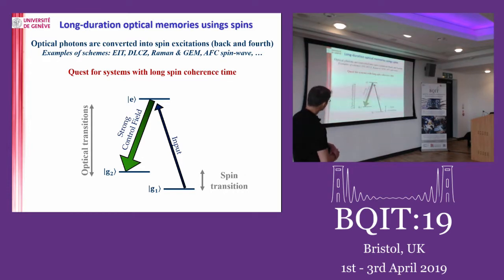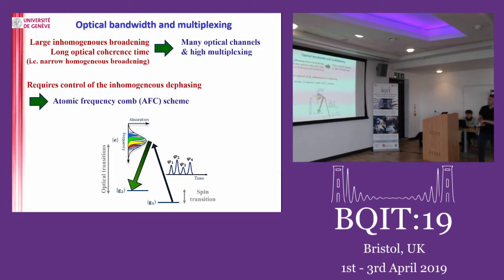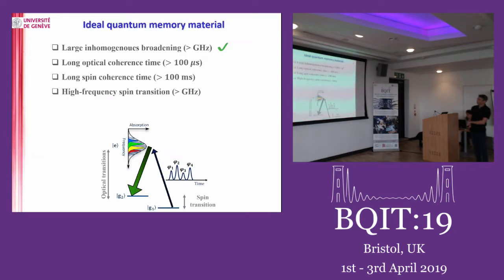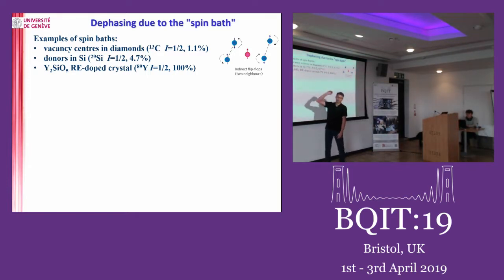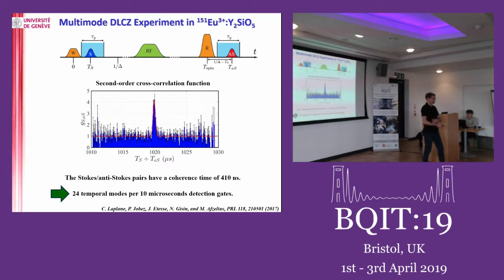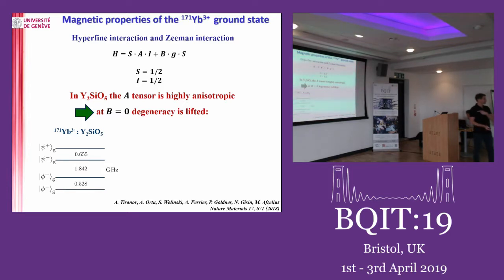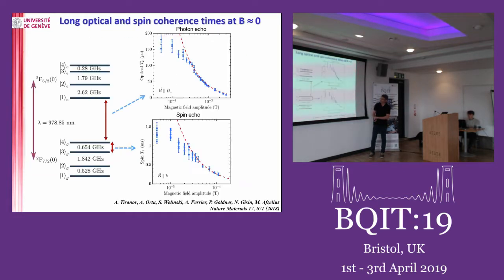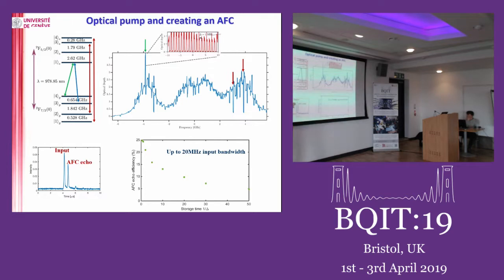BQIT 2019: Mikael Afzelius (University of Geneva) – Quantum Networks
Mikael Afzelius from the University of Geneva gives his talk on "optical spin-wave memory using electronic rare earth spins in crystals" - from the Quantum Networks session on day three of BQIT:19, chaired by Henry Semenenko.